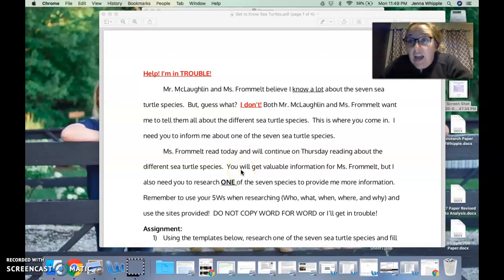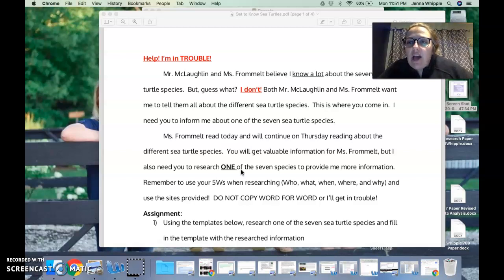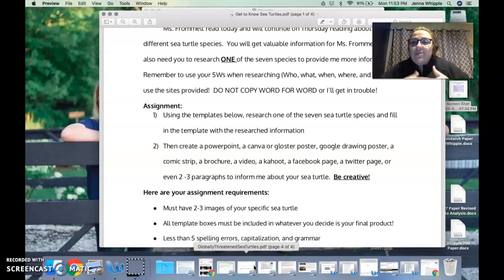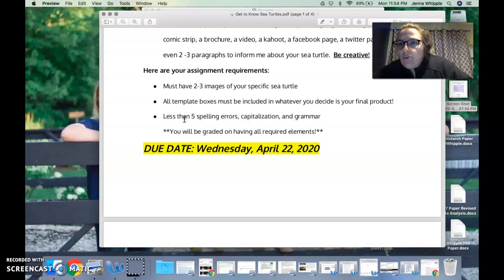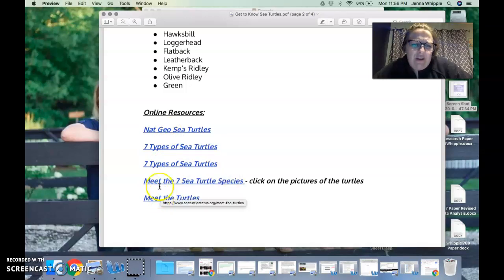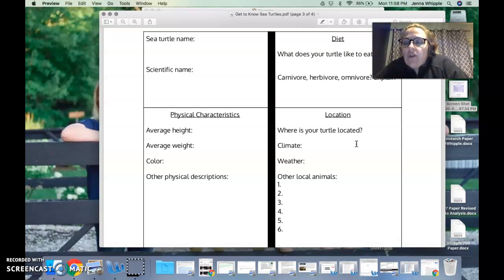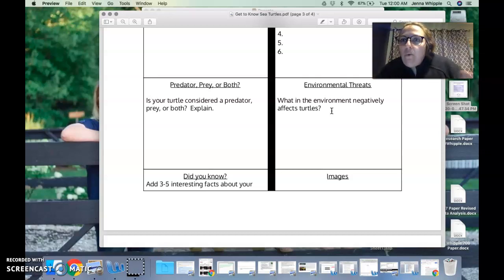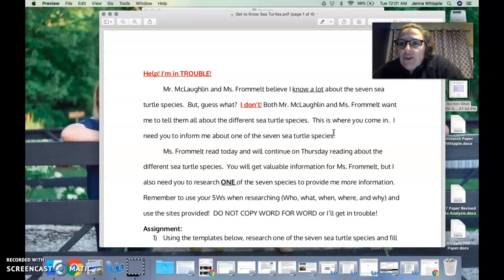6th Sea Turtle Directions